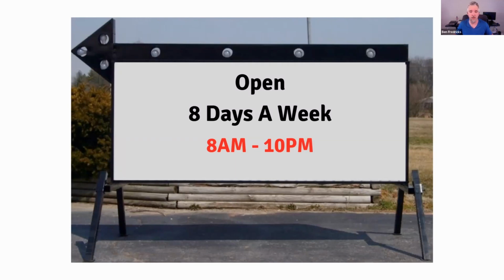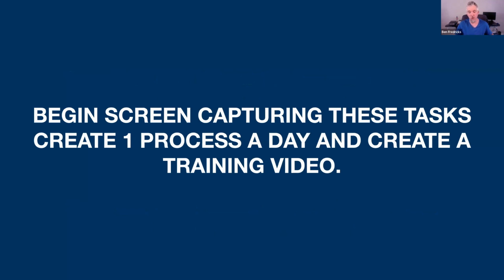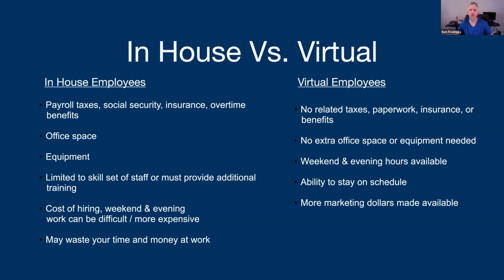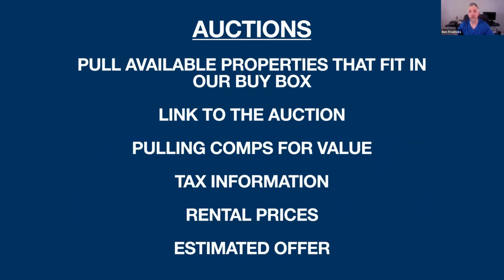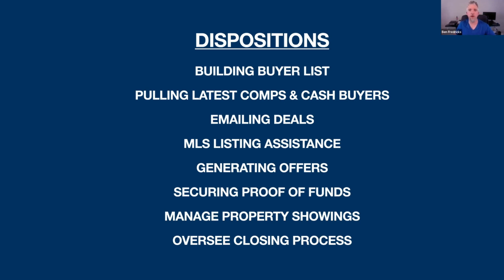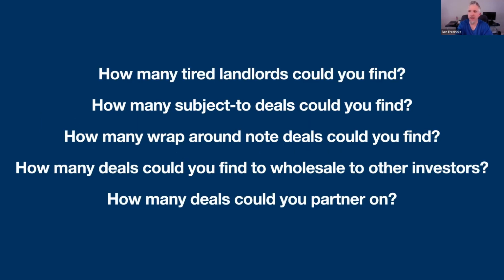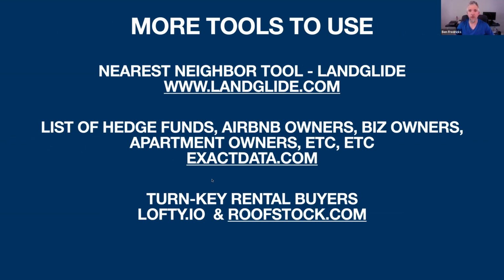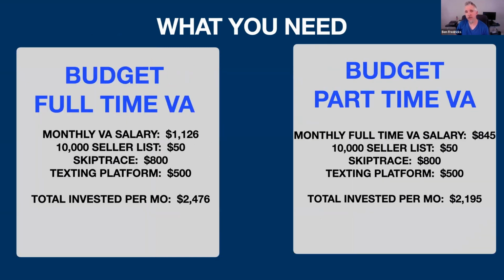How To Scale Your Investing Business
In this recent webinar, Benjamin Fredricks shares how he leared to scale his real estate investing business with the help of virtual assistants.   Benjamin shares his strategies and techniques for effectively managing and delegating tasks to virtual assistants, and how to create systems and processes to free up your valuable time.   If you want to do more deals in real estate and increase your passive income, you need to watch this webinar.